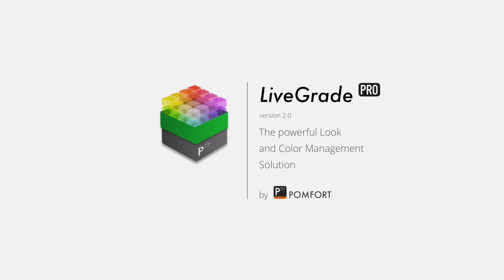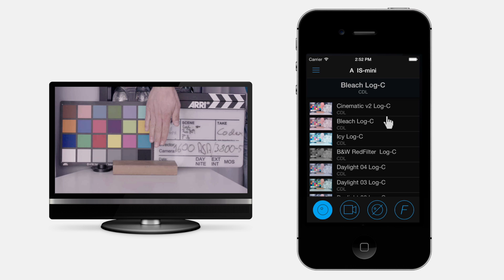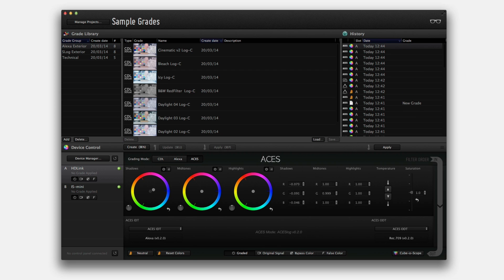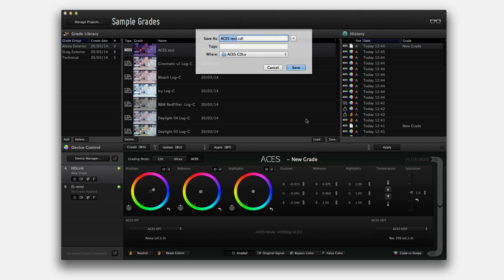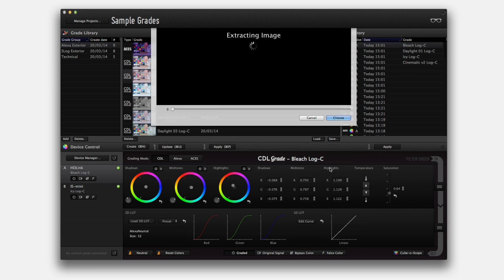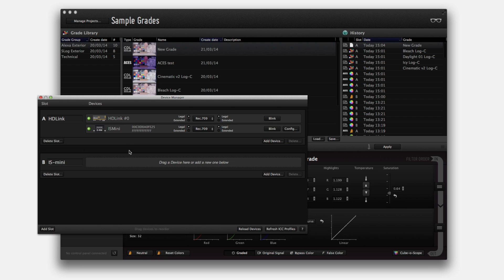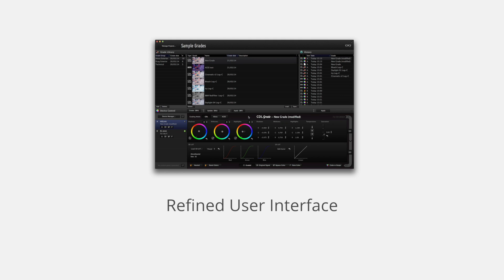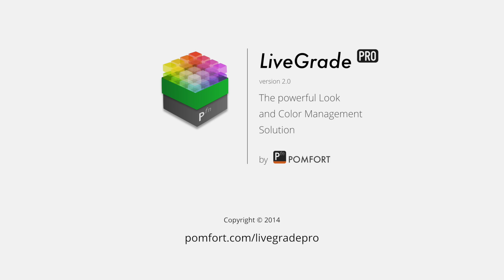LiveGrade Pro v2 Introduction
Transcript:
Pomfort presents the new LiveGrade Pro 2.0.

One of the new features is the LiveGrade Pro Remote iOS app. Now you are able to control LiveGrade Pro while being away from the computer with an iOS device. Apply grades from the library, bypass grades, show the original signal and apply False Color at a glance.

Additionally, the new ACES grading mode has been added. Now, «aces» compliant workflows will be able to use the advanced color technologies offered in LiveGrade Pro 2.0. Different IDTs and ODTs are included in this update to give flexibility through different camera systems. Once you have the desired look, simply exchange the CDL values with other ACES-enabled systems to streamline the post production process.

The new LiveGrade Pro 2.0 enables file grading functionalities. Now, it is possible to open JPGs, TIFFs or frames from MOV files to compare grades from the library directly in your computer monitor or using custom thumbnails when creating a new grade.

The Device Manager has been also redesigned to improve the management of multiple devices. Multiple cam or multi monitor set ups will benefit from the ability to group up to three devices in each grading slot. This way, the same grade will be applied in real time to all the devices.

As you can see, we've also darkened the interface to meet the needs of on-set low light environments. However, if it's still too bright just click on the sunglasses to switch to the low brightness mode.